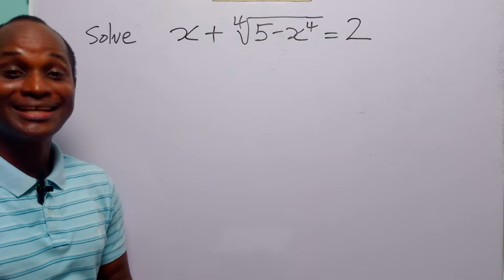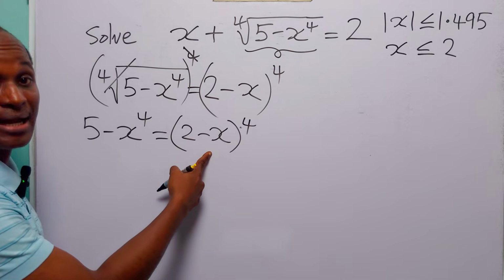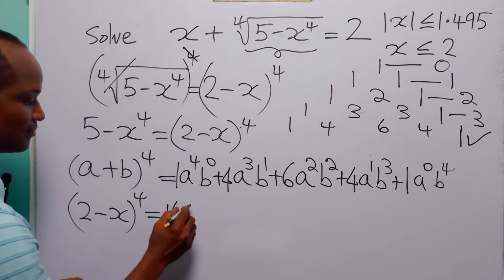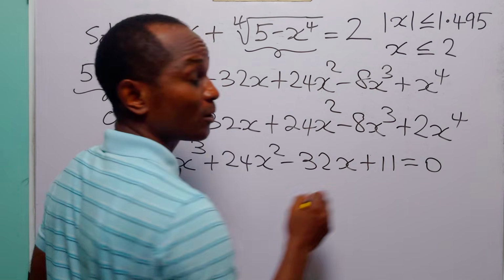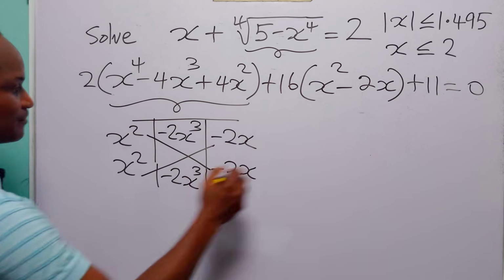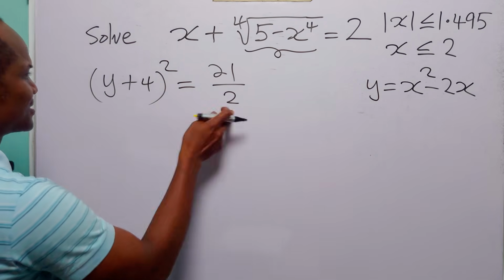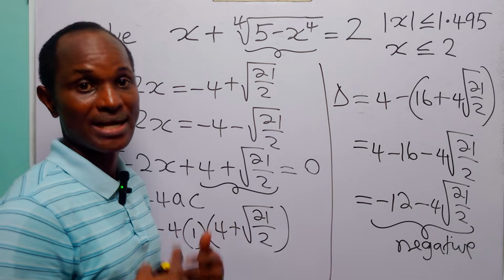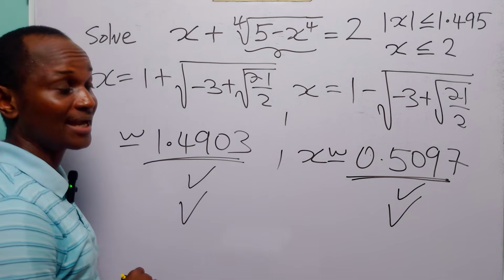Can You Solve This Entrance Exam Algebra Problem?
How to solve the radical equation x + ⁴√(5 − x⁴) = 2.  In this math tutorial, I solve an algebra problem from a University Entrance Exam in which we are asked to find the real values of x such that x + ⁴√(5 − x⁴) = 2. You will see how to set domain restrictions, expand binomial expressions, use the Pascal's triangle to find coefficient of these expansions, and simplify and solve quartic equations.

If you are preparing for university entrance exams - Harvard, Cambridge, MIT, etc (or other such institutions of higher learning), advanced high school math contests, or simply enjoy challenging logarithm problems that reward insight, this tutorial will sharpen your problem-solving instincts and show you how to turn a tricky-looking expression into something surprisingly simple.